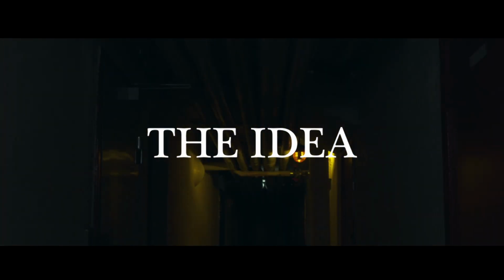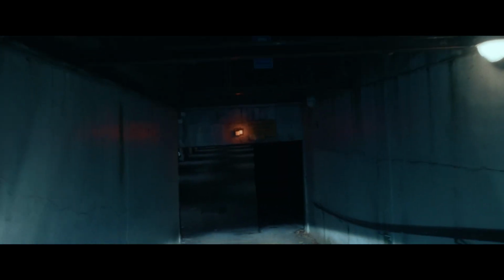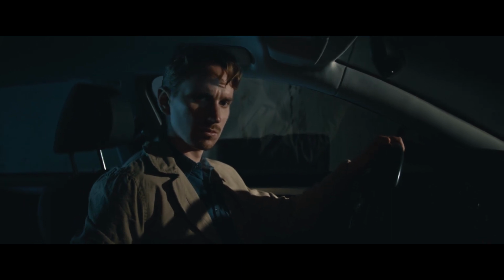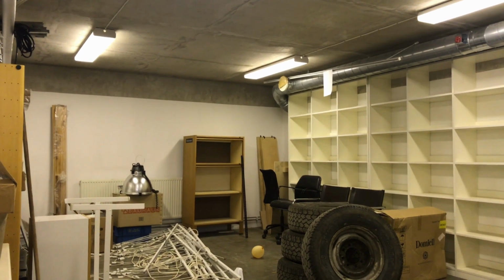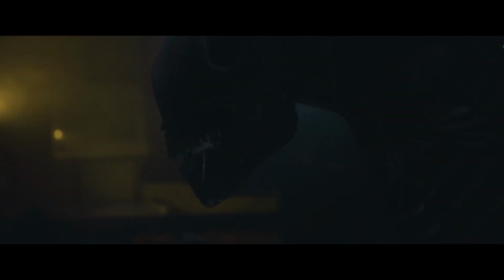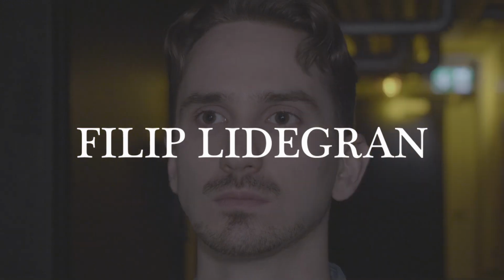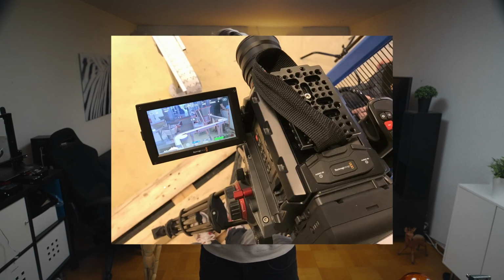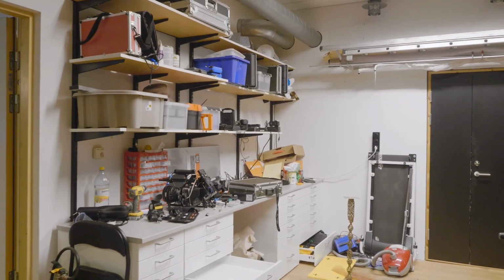How I Made Alien Infestation - Part 2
In this video, I'll be talking about how I made my fanfiction Alien:Infestation Part 2.

Don't miss the bloopers and deleted scenes at the end! :)

If you enjoy my work and want to contribute to my next short film - consider buying me a digital coffee!